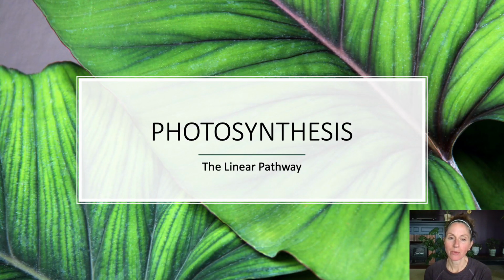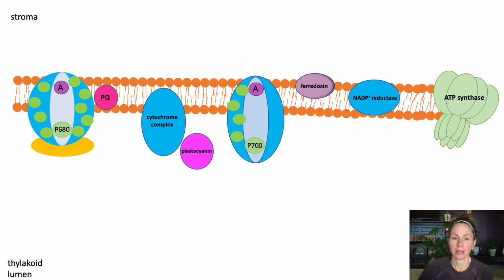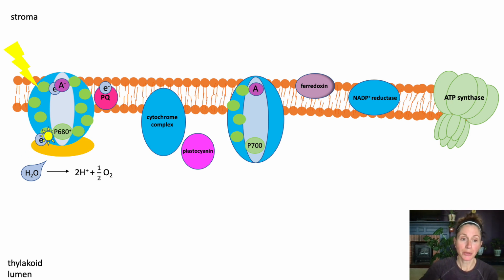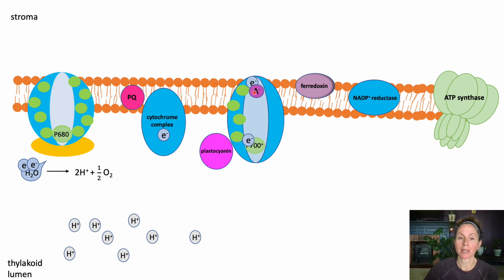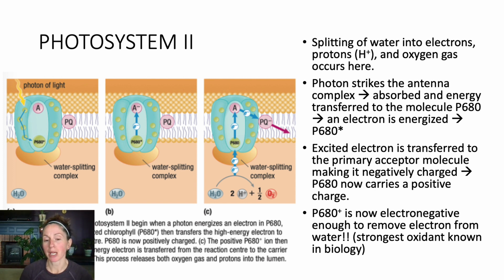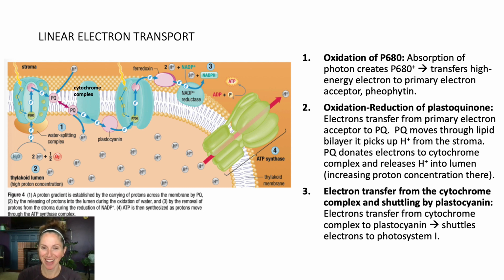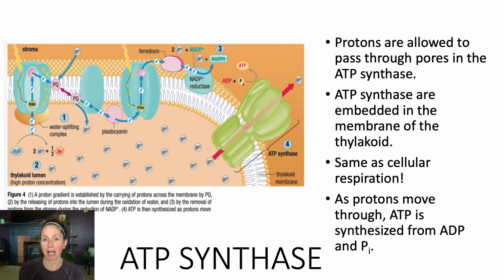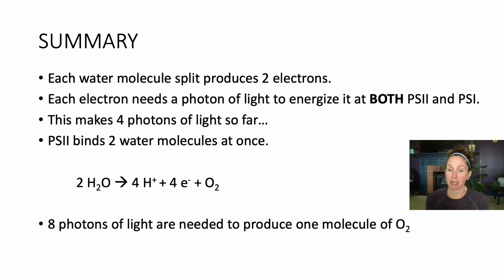Linear Photosynthesis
Outlining linear photosynthesis with animation